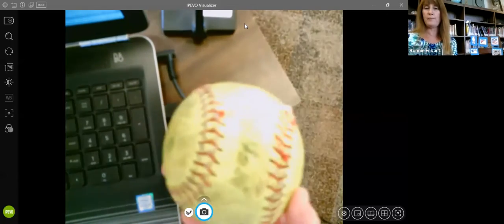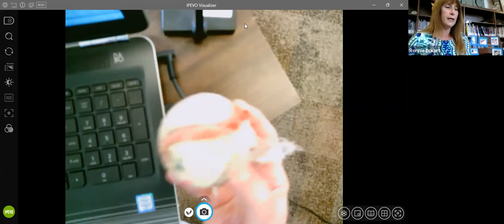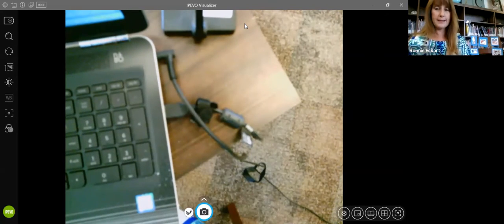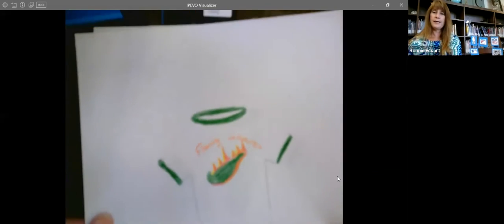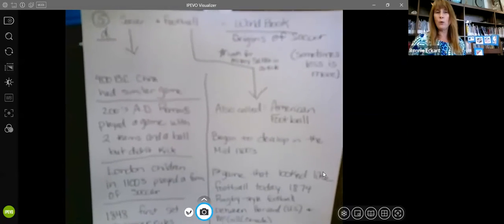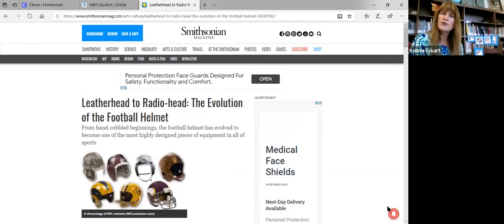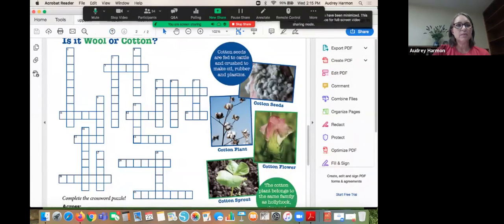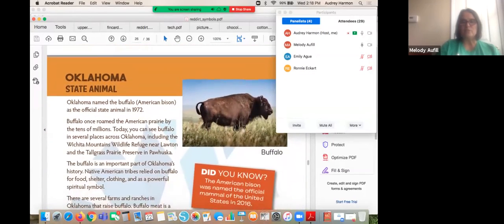July 22 1:30-2:20 PM: Ronnie Eckart: Ag in the Playing Field